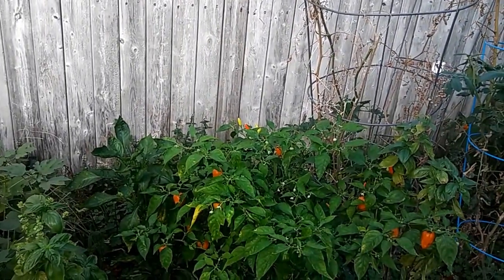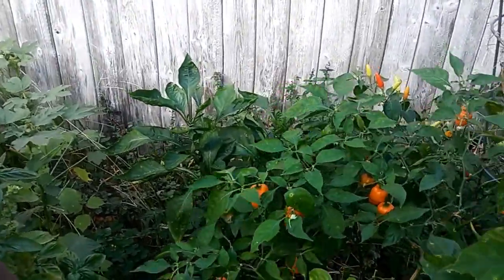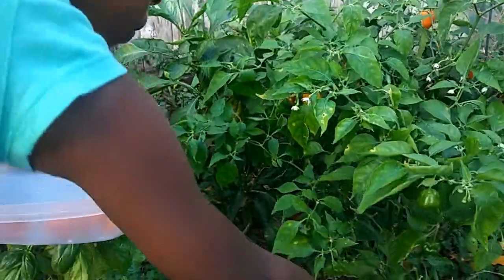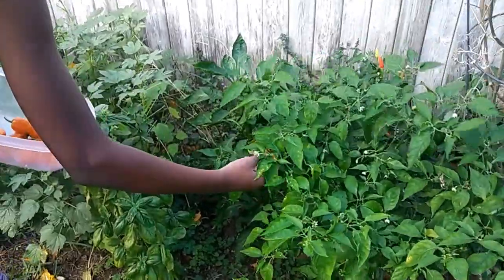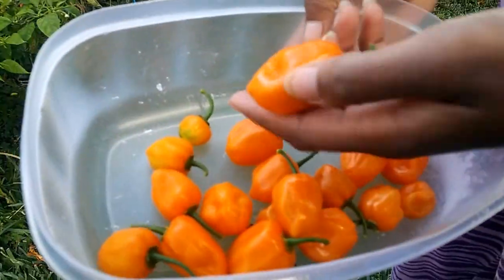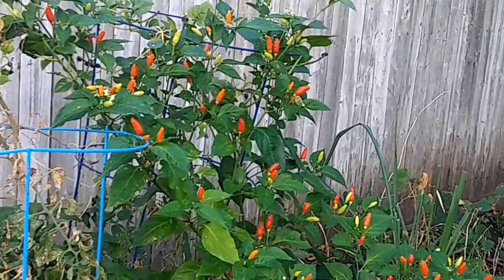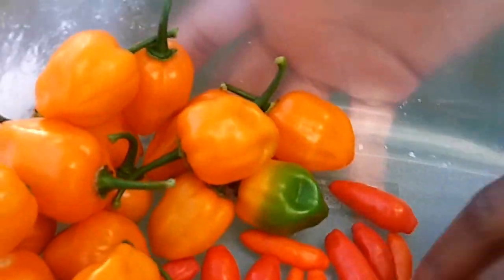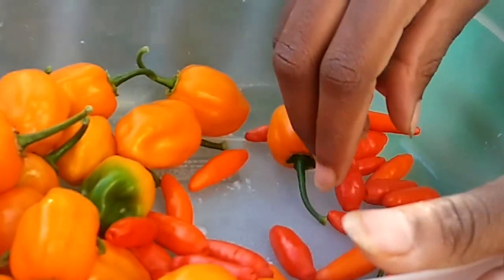Habanero and jalapeno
Habanero and jalapeno are ready to be picked.